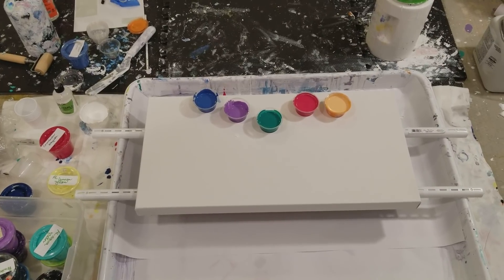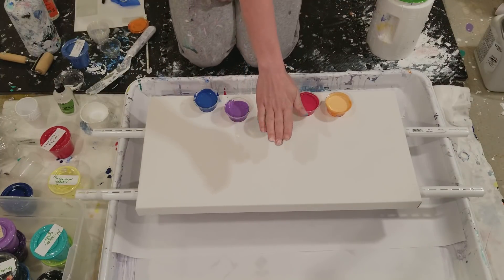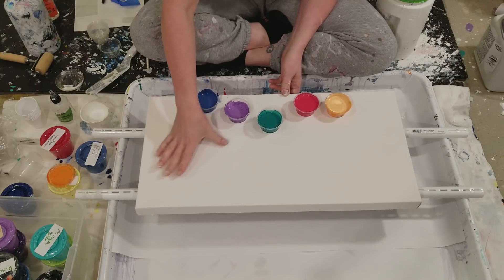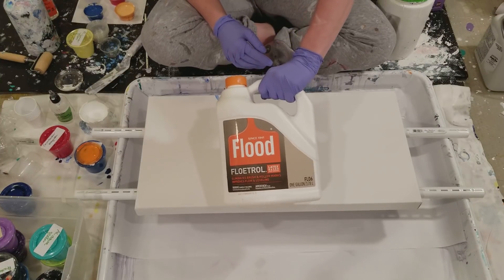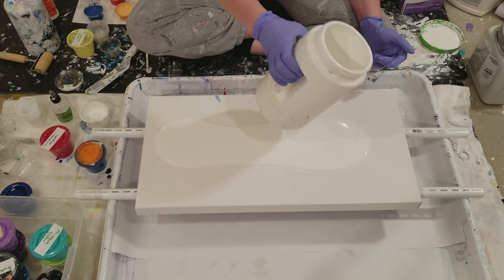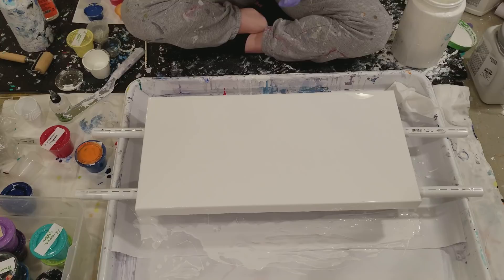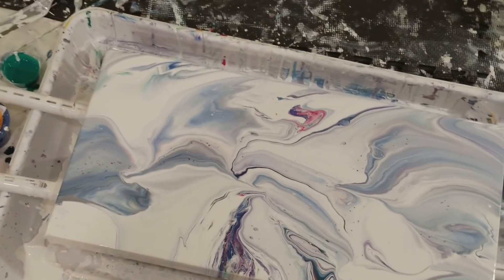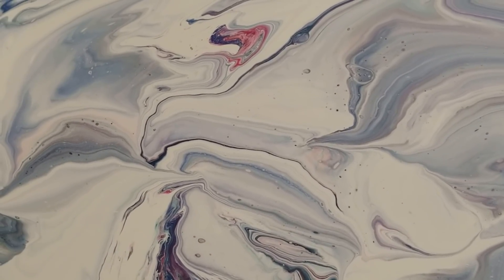(201) Using a bottle vs a straw in an acrylic pour